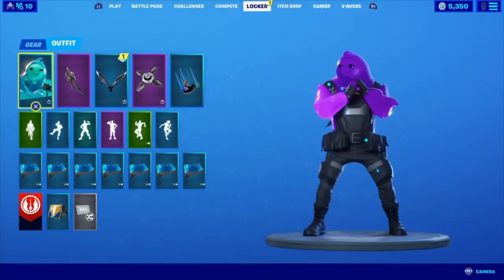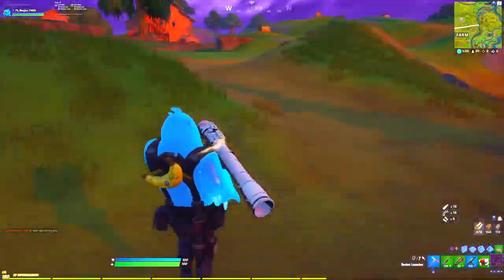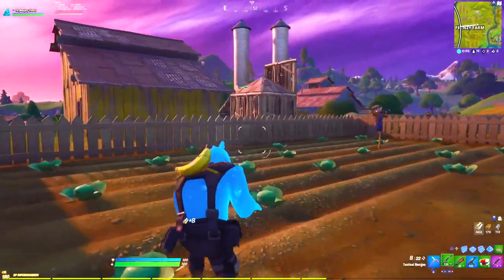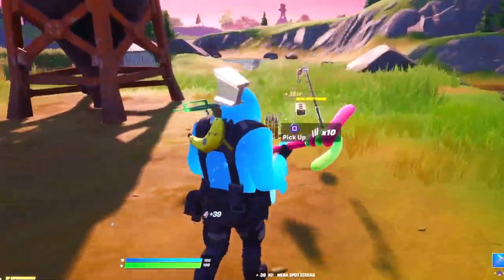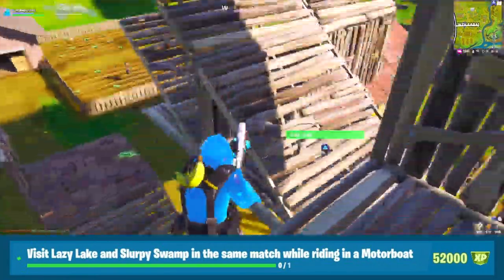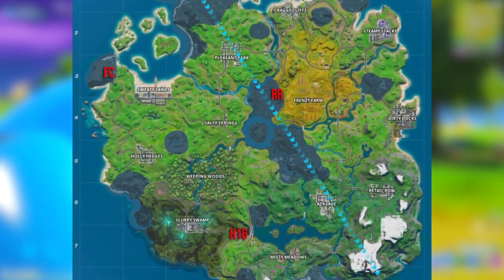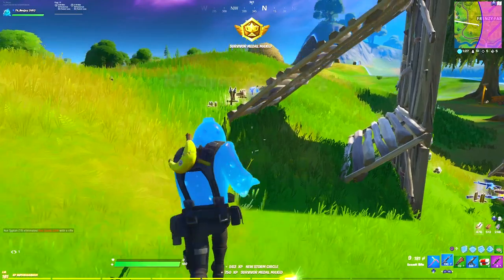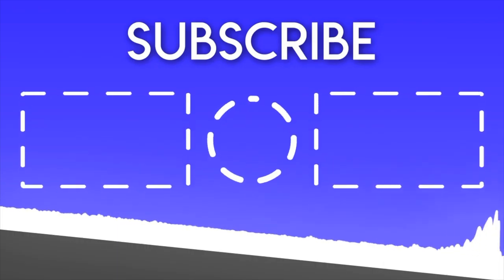How To Get PURPLE RIPPLEY STYLE In Fortnite! (FREE)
I’m Showing You How To Get The PURPLE RIPPLEY SKIN STYLE In Fortnite For FREE! The Purple Rippley Can Be Unlocked Through The New Fortnite Overtime Challenges!

❤️ Fortnite Item Shop Code: heyitsbenjay